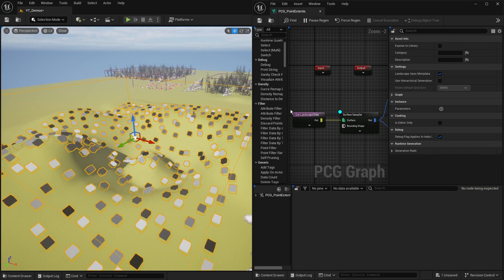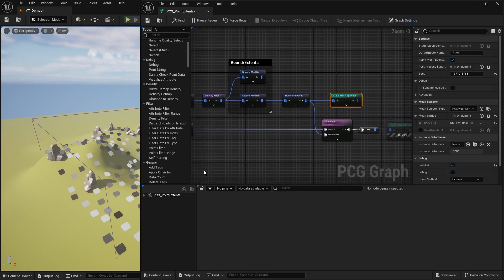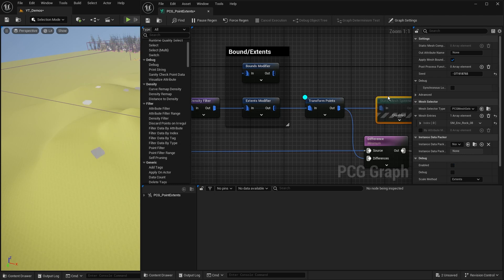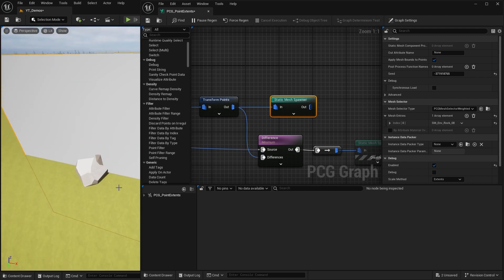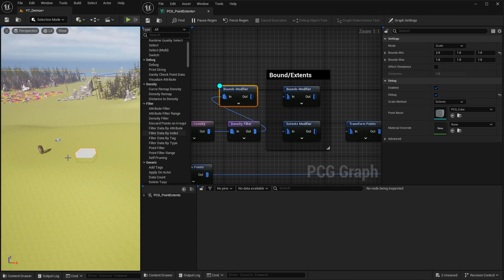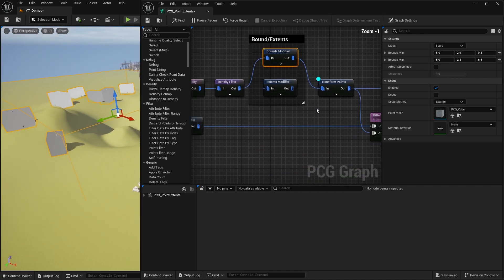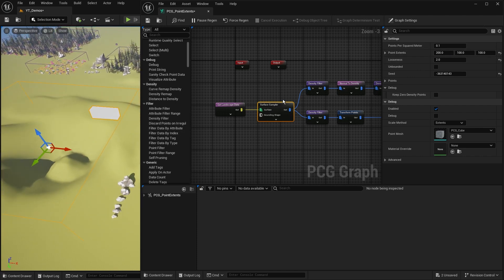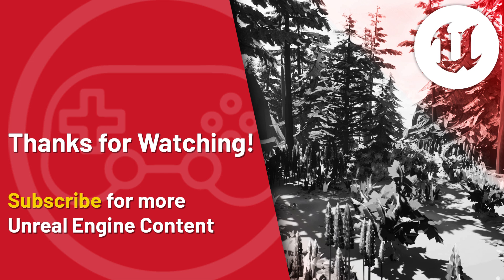Unreal Engine 5 Tutorial - PCG - 10. Bounds and Extents Modifiers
In this video we introduce two concepts in the form of Bounds and Extents for our Points. We will explore the Bounds Modifier and Extents Modifier nodes and experiment with different values to demonstrate how they can be used to control the size of a Point along the flow of our PCG process!

In this video I am using the Synty: Biomes Season 2 Packs for my Foliage example assets. Any of the Biomes make for great experimentation packs for creating low poly but visually interesting environments